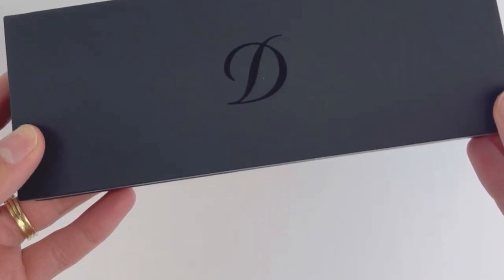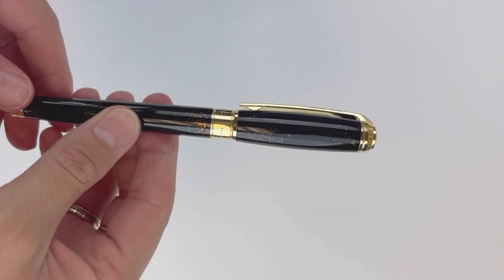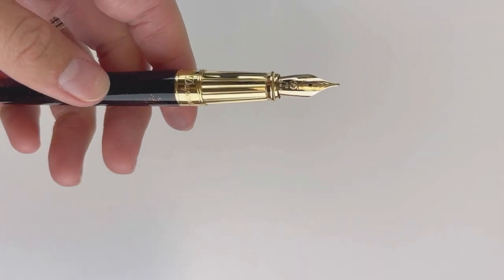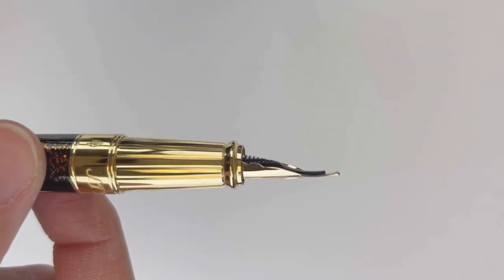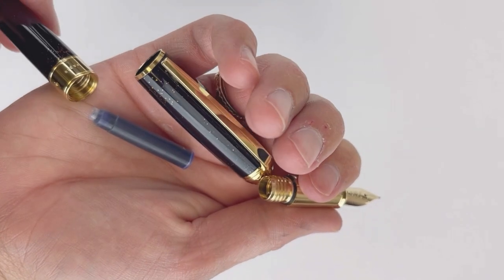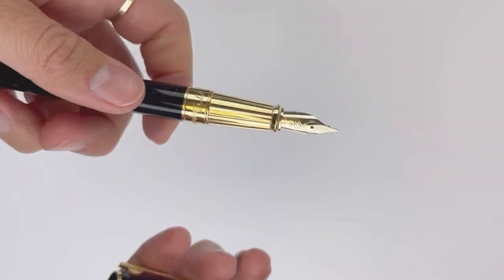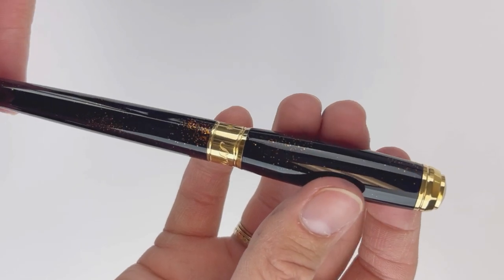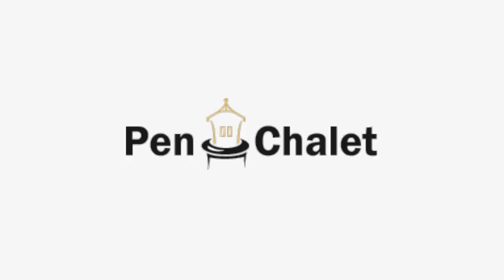Unboxing of the S.T. Dupont Line D Large Gold Dust Fountain Pen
Watch the unboxing of the S.T. Dupont Line D Large Gold Dust fountain pen for a better look at the gorgeous final dusting of gold dust on the 9 layers of lacquer.

Highlights about the S.T. Dupont Line D Large Gold Dust fountain pen:
• The pen weighs 1.59 oz
• The pen's larger size makes for an easier grip
• Pens are fitted with a gold nib
• The body of the pen is made out of metal with layers of lacquer painted on by hand and finished with a sprinkling of gold dust
• This pen can either use a converter or a cartridge mechanism (standard international size)

See all the details about the S.T. Dupont Line D Large Gold Dust fountain pen

Hope you enjoyed this S.T. Dupont Line D Large Gold Dust fountain pen unboxing video. Follow @penchalet for more new pen and ink updates and features. Shop for your own S.T. Dupont Line D Large Gold Dust fountain pen at PenChalet.com